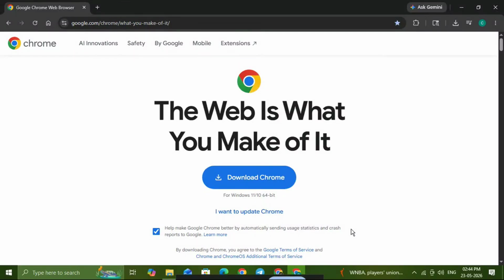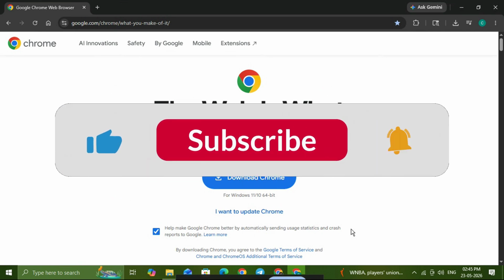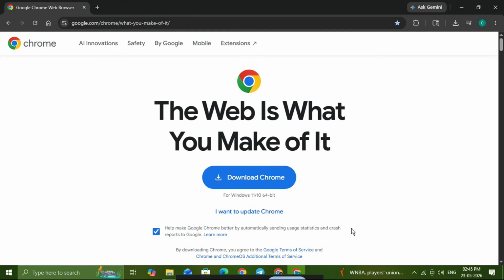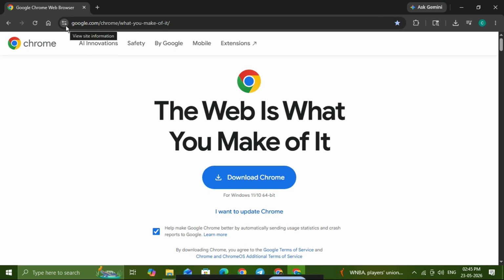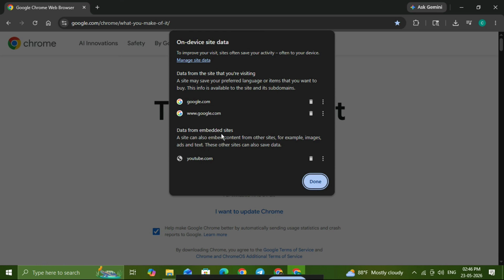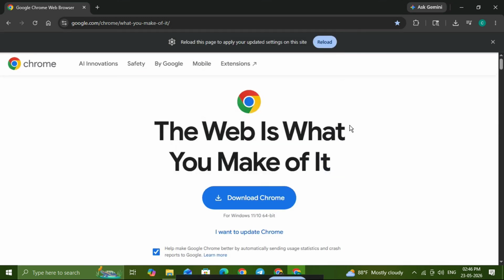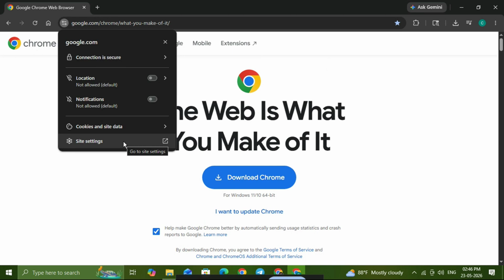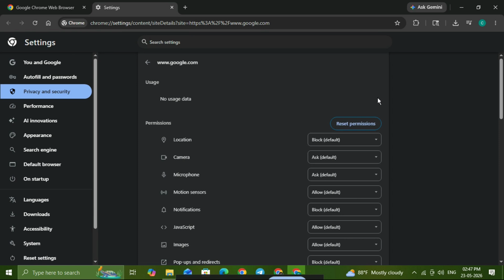How To Clear Cache On A Specific Website In Chrome (Easy Guide)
Learn how to clear cache on a specific website in Google Chrome without deleting all your browser data. This quick guide shows you how to remove site data, refresh the page, and fix loading issues fast.

🕚Timestamps:
0:00 Intro
0:18 Open Google Chrome
0:28 Open The Website
0:38 Click The Site Information Icon
0:53 Open Cookies And Site Data
1:05 Open On-Device Site Data
1:18 Delete The Website Cache
1:34 Finish The Process And Reload
1:48 Open Site Settings Again
2:00 Delete Remaining Site Data

✍️What You’ll Learn In This Video:
• How To Clear Cache For A Specific Website In Chrome
• How To Open Cookies And Site Data In Chrome
• How To Remove On-Device Site Data Safely
• How To Refresh A Website After Clearing Cache
• How To Delete Remaining Site Data In Chrome

💡Pro Tips:
• If the site is still glitching, try a hard refresh after deleting the data.
• Clearing only one website is safer than wiping all browsing data.
• If the problem keeps happening, check whether the site is using an outdated login session.
• Use this method before reinstalling Chrome or resetting your browser.